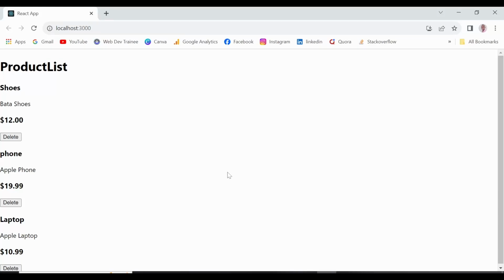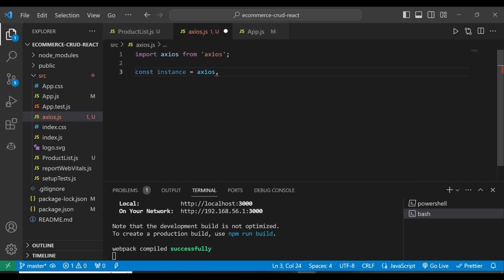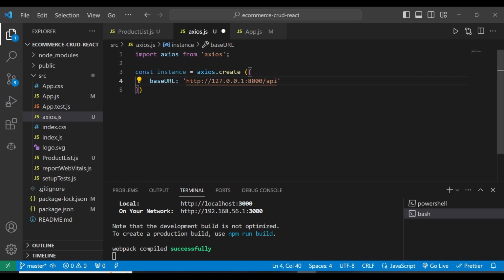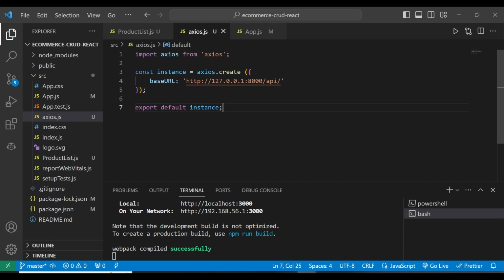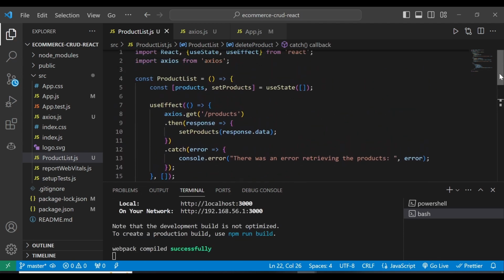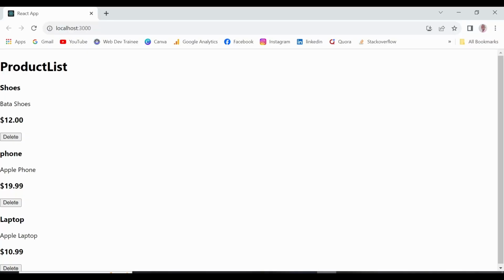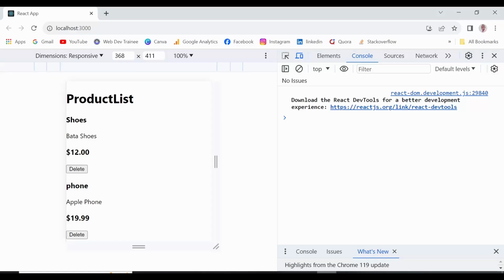Building an E-commerce Crud App with Laravel 10 & React JS: Create a Centralized Axios Instance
In this video we will continue building the ecommerce crud app where we focus on Creating a Centralized Axios Instance using laravel 10 and React js.